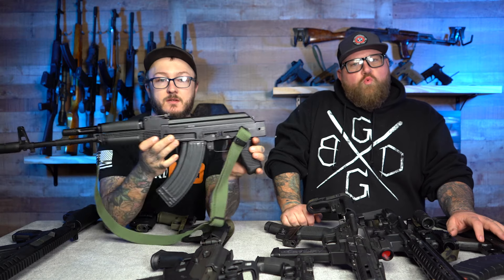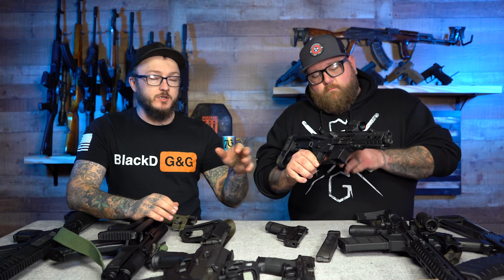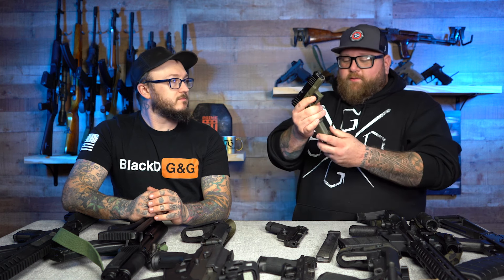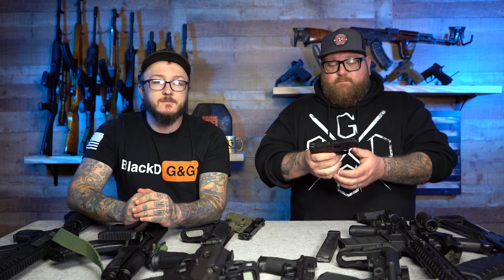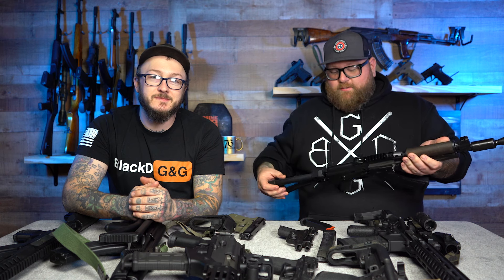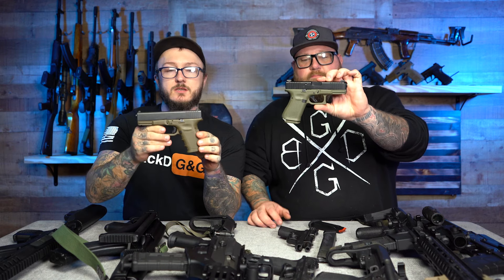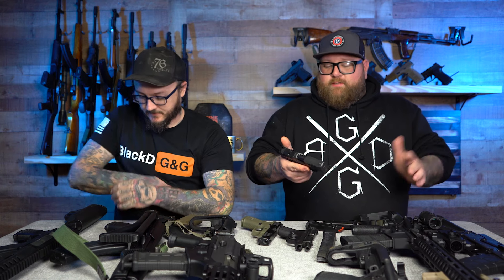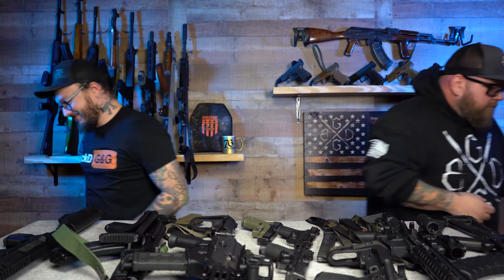TOP 10 Picks of 2021